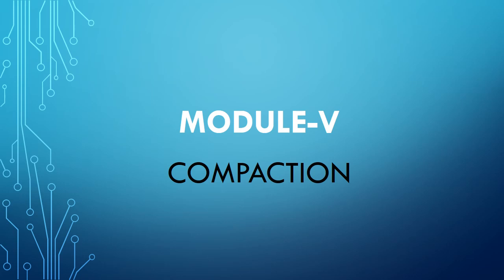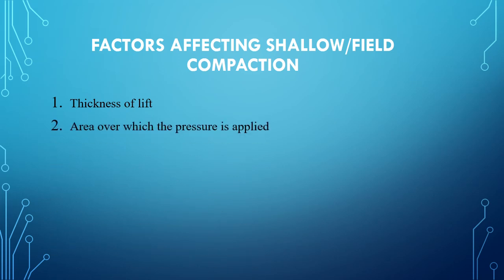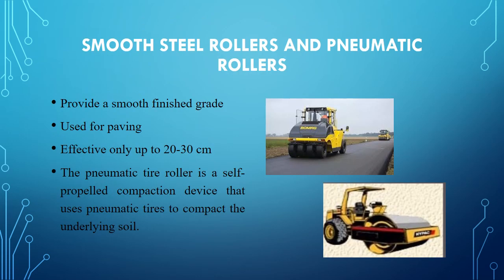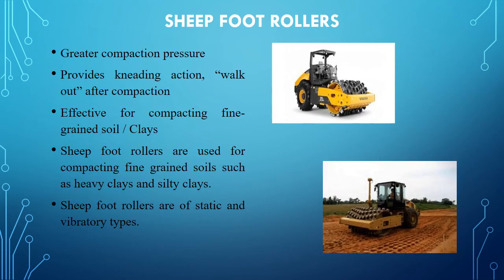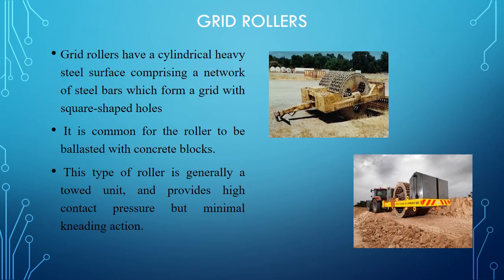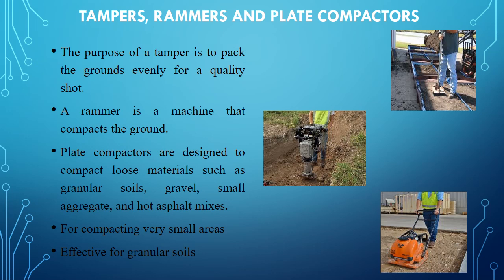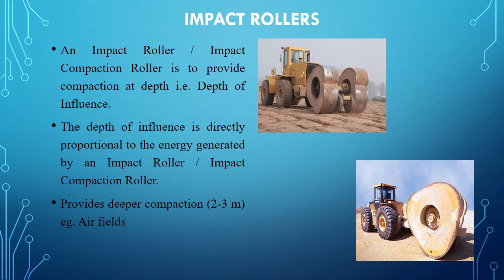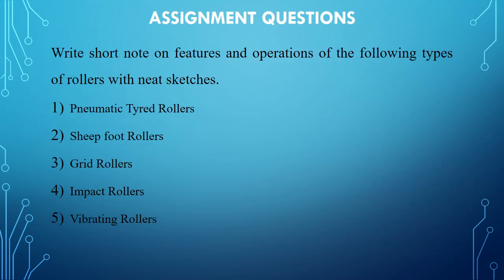SHALLOW COMPACTION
The session describes
Equipment employed for field compaction